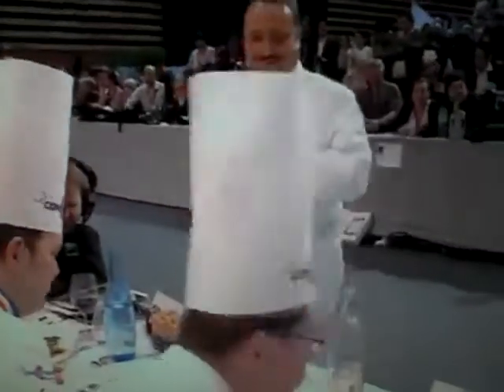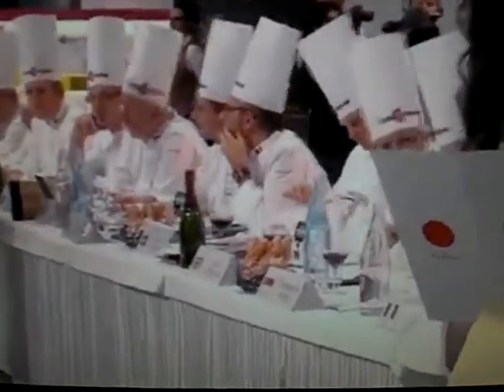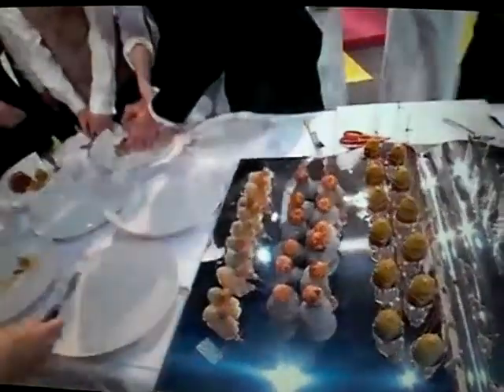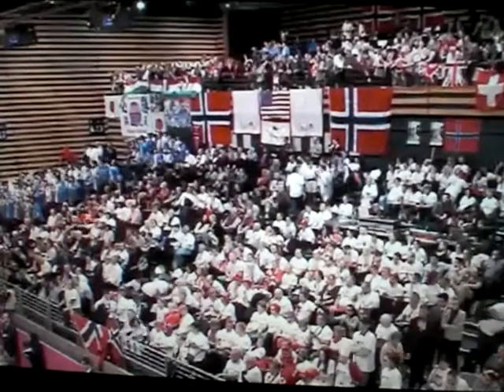szell tamas reszben japan husetel